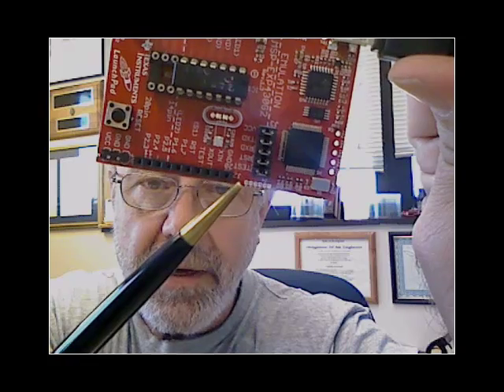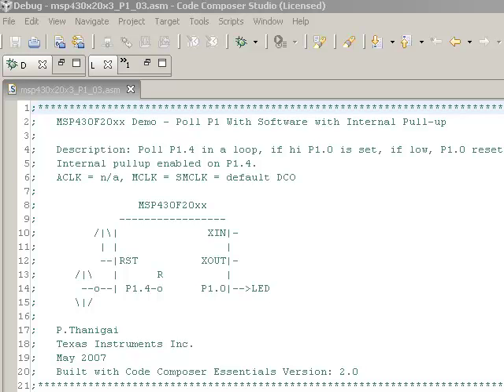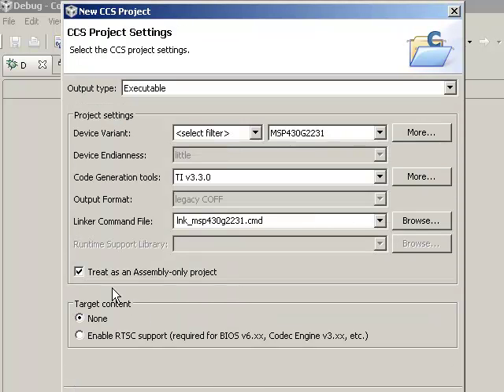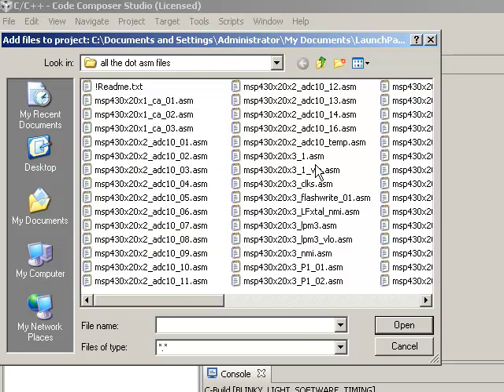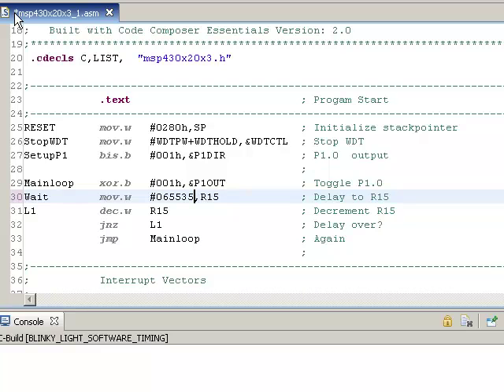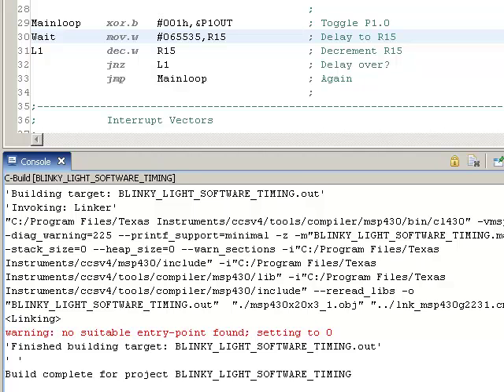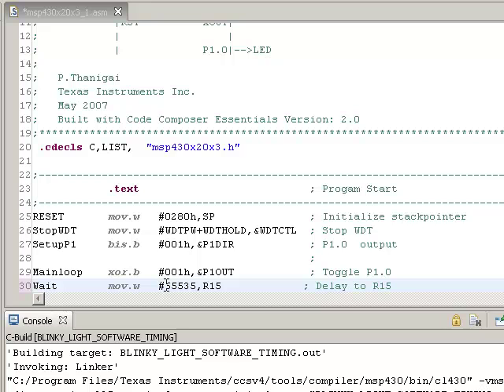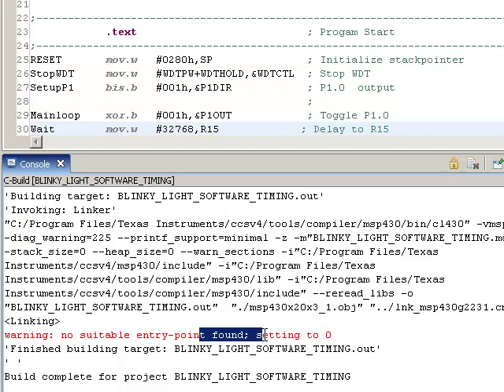MSP430 LaunchPad (MSP-EXP430G2) with assembly language source file.mp4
How to download one of the sample TI ".asm" files onto your TI LaunchPad board, and then make it run as a stand-alone application. Produced for BMEN3780 "Projects in Embedded Control" at Tulane University